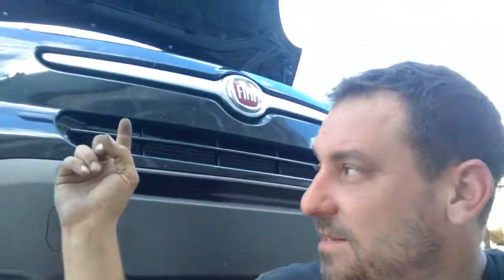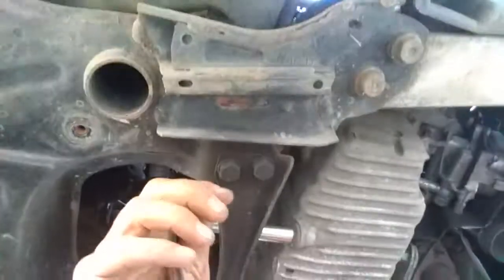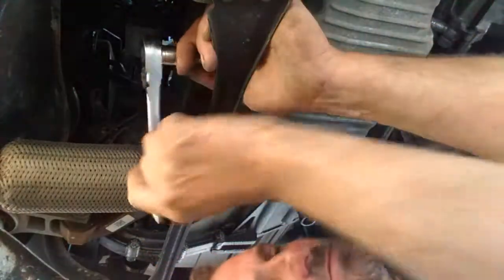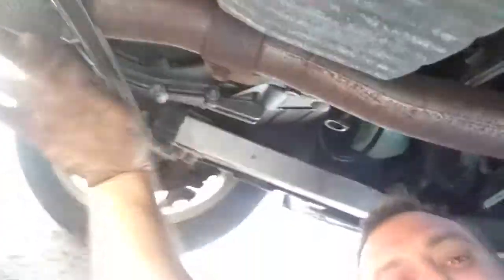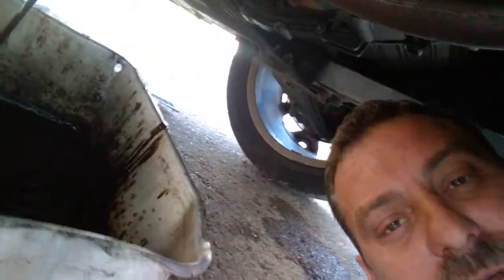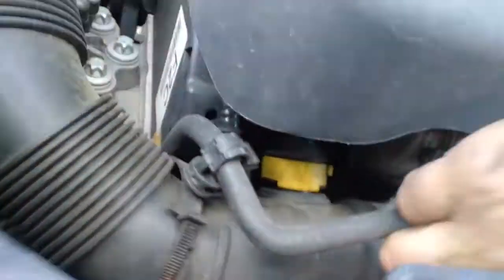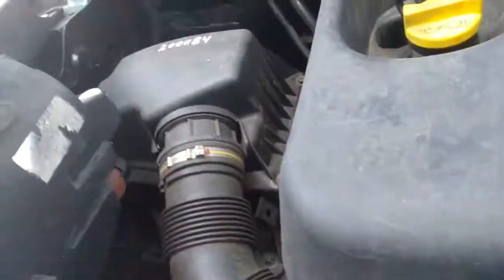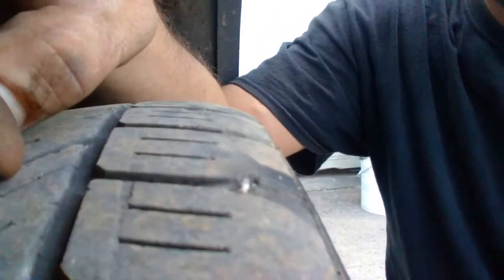Overtight plug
Fiat oil change